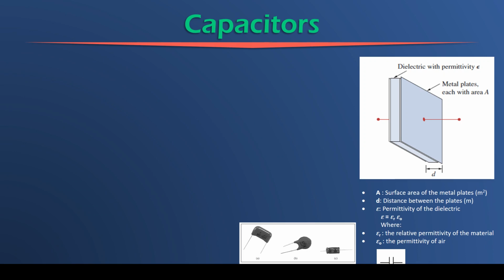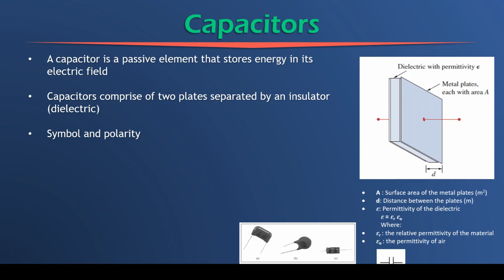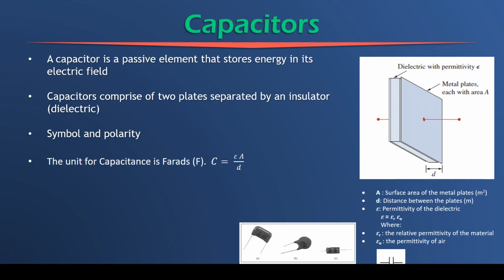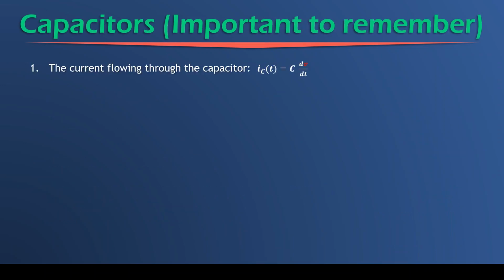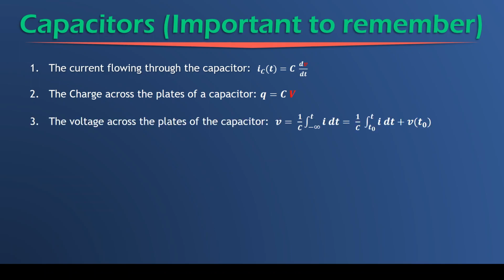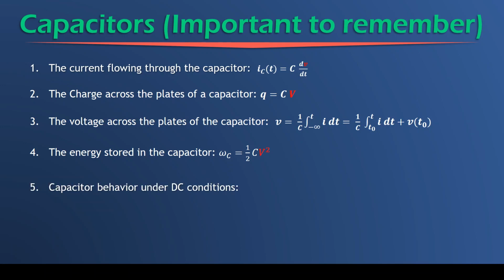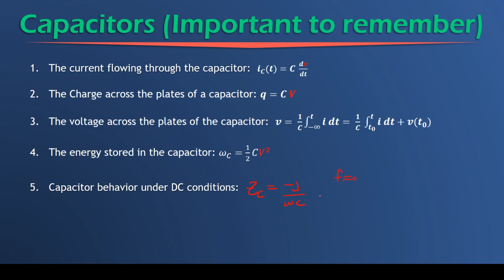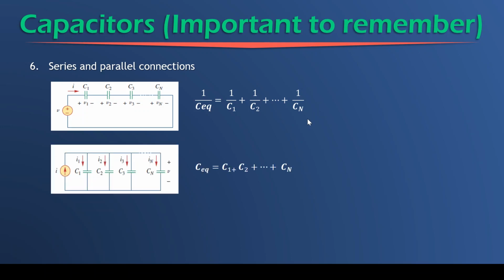Capacitor Circuits Theory